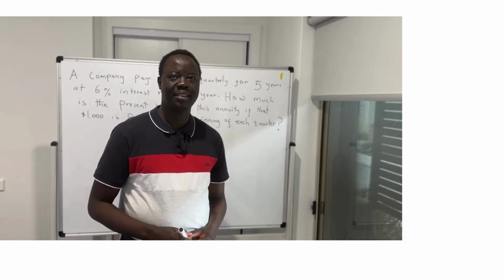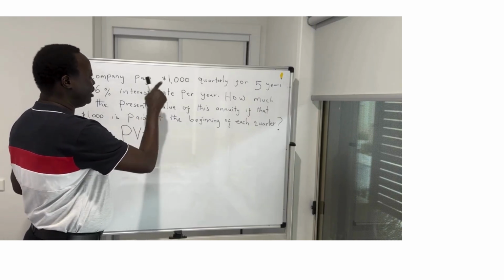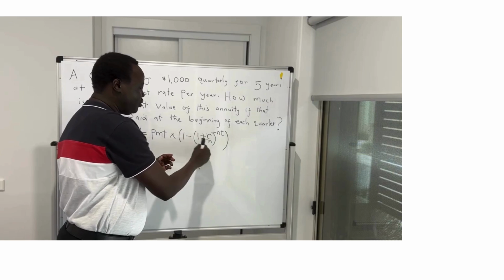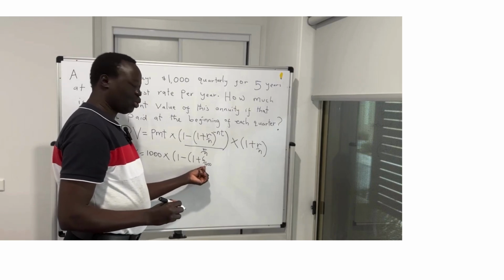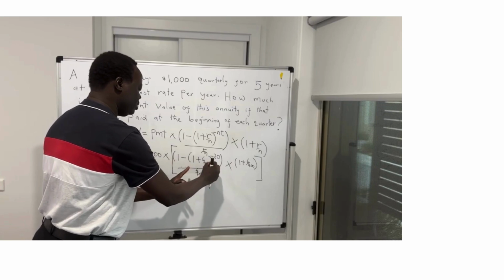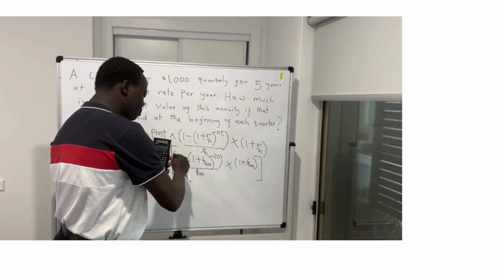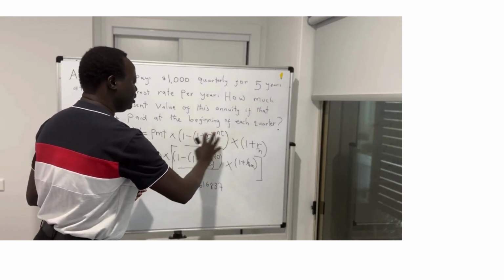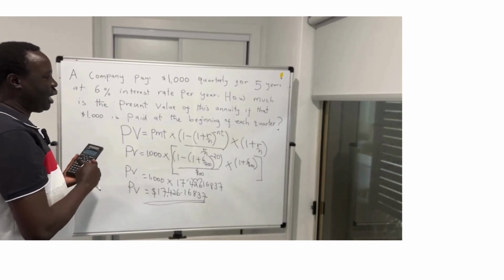Present Value of an Annuity Due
How to calculate a present value of an annuity due using a formula.